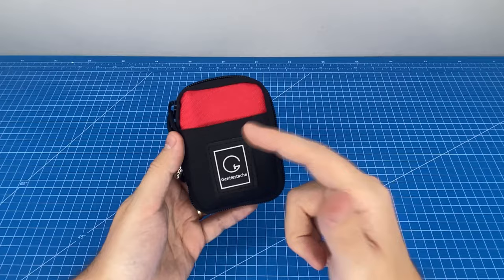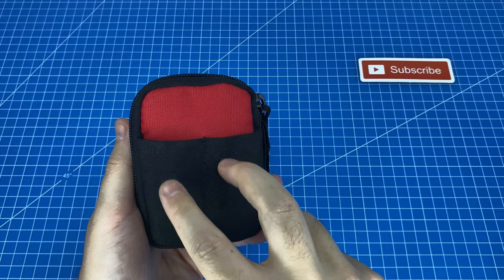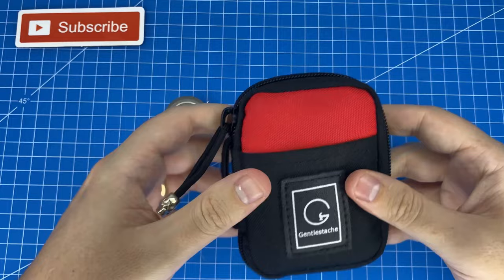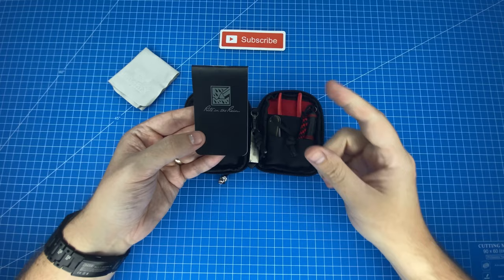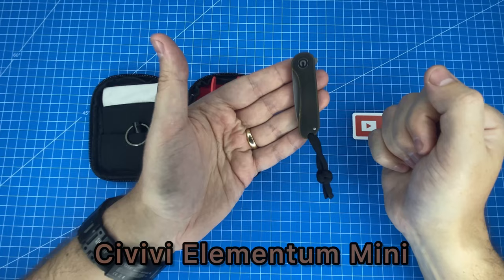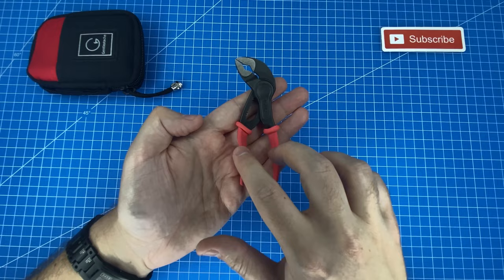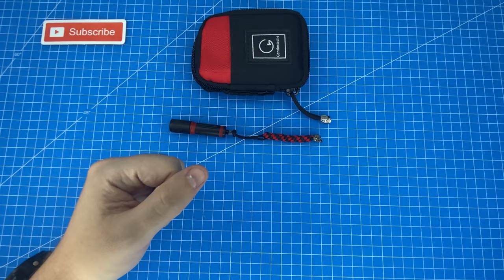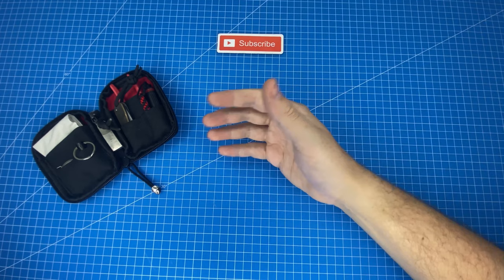🔎 My TINY EDC Pocket Kit 🩳 UNBELIEVABLE Capacity 👀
- EDC Pocket Organizer Pouch
- Mini Titanium Tape Measure
- Mini 1/4" Hex Bit Driver
- Double-Sided 1/4 Hex Bit
- EDC Cleaning Cloth
- EDC Weatherproof Notebook
- Fisher Bullet Space Pen
- Kingston USB 3.0 Thumb Drive
- Civivi Elementum Mini Folding Knife
- Knipex Mini EDC Pliers
- Long Party Balloons for Custom Handle 🧠🤫
- Olight i3E EOS Mini EDC Flashlight
- Mr. Hobby Top Coat
- Skull Lanyard Bead

🔬 This MICROSCOPIC, Tiny Pocket EDC Kit has been METICULOUSLY crafted to make the BEST VALUE of the space in your pocket! 👝🩳

⚙ Other Gear shown in this Video:
💡 Softbox Lighting Kit (Amazon)
⌚ Casio G-Shock GW-M5610U
🧰 G-Shock Upgrade Kit

00:00 Introduction
00:15 Compared to Maxpedition Micro
00:28 Gentlestache Pocket Organizer
01:07 Opening
01:21 Meticulous Crafting
01:33 Tape Measure + Pouch Measurements
02:01 Hex Bit Driver
02:18 EDC Cleaning Cloth
02:28 Weatherproof Notebook
02:40 Space Pen
03:07 USB Thumb Drive
03:27 Mini Folding Knife
03:43 My Favorite Item (Mini Pliers)
04:44 Mini EDC Flashlight
05:01 Customization Tips
05:47 Review Requests?
06:02 Recommended Viewing